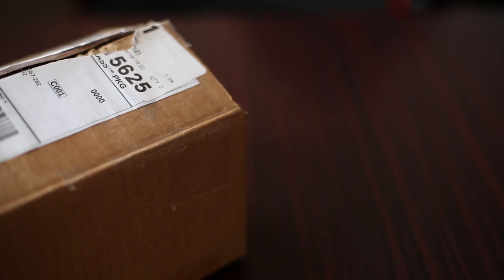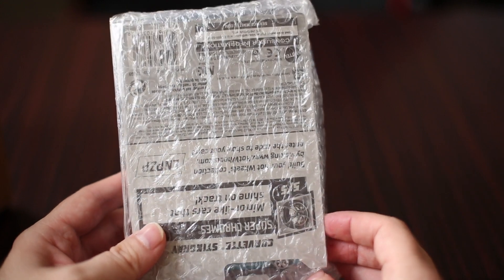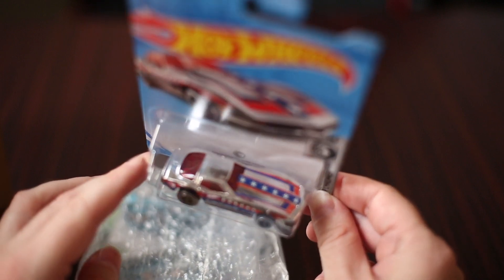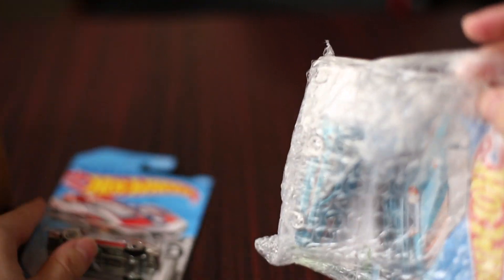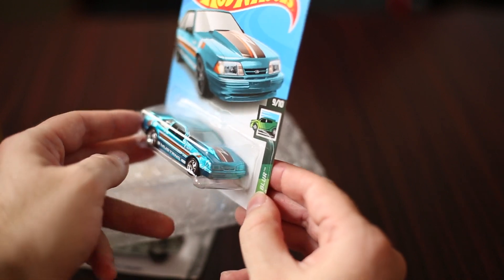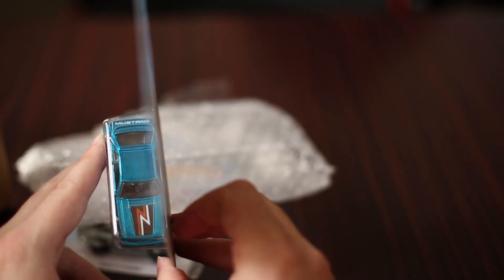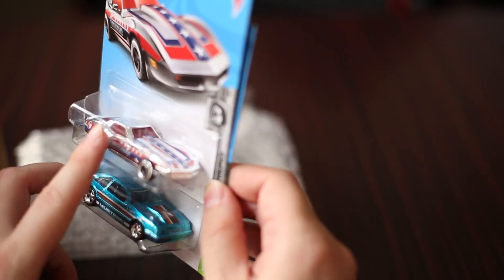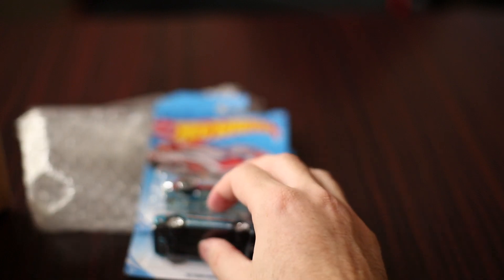Hot Wheels 92 Mustang Super Treasure Hunt and G Case Corvette Stingray Regular Hunt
In this week's quick unboxing, I take a look at the 2019 G Case Super Treasure Hunt and Regular Hunt. The 92 "Fox-body" Ford Mustang and the Corvette Stingray make up, probably, the best Super/Regular Treasure Hunt pair of the past few years. The spectraflame blue and the silver chrome paints are brilliant!

I started the VON SAIL channel to showcase the most interesting and unique pieces from my modest Hot Wheels collection. I will also do unboxings and haul videos from time to time. I focus on Vintage Racing cars, but also have an affinity for older Porsches, Volkswagens and Mercedes.

OP/ED Song: Silent Partner - DC Love Go Go